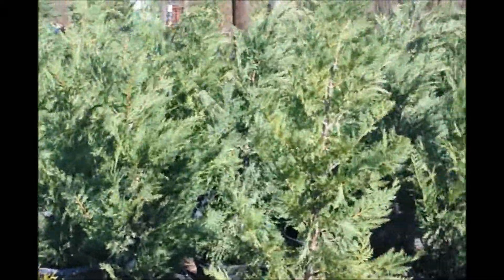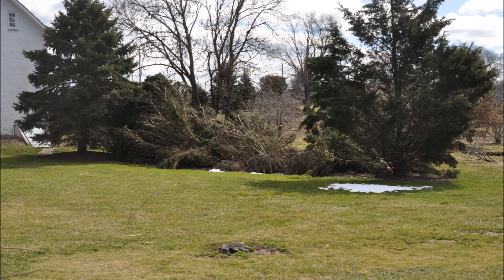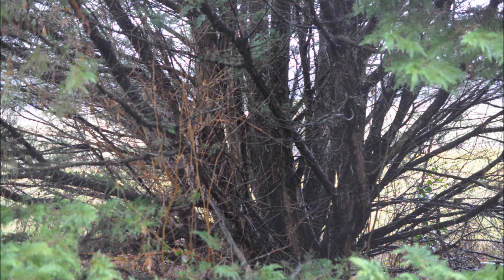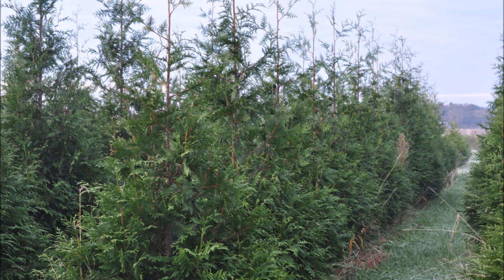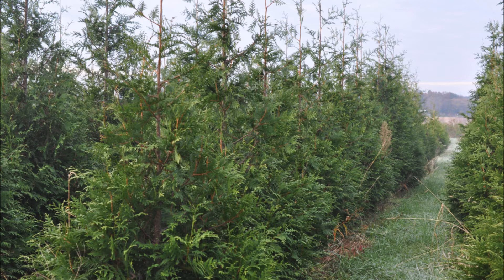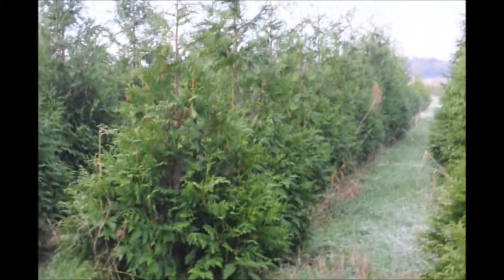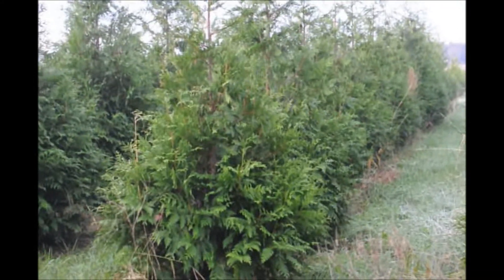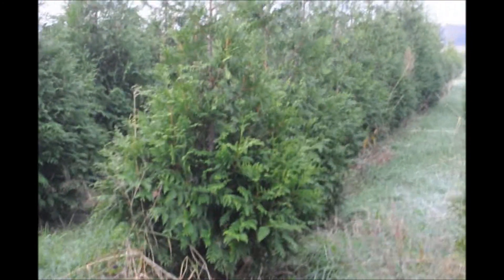Maybe Lelands Will Survive ast Your Location But we do not recommend that tree